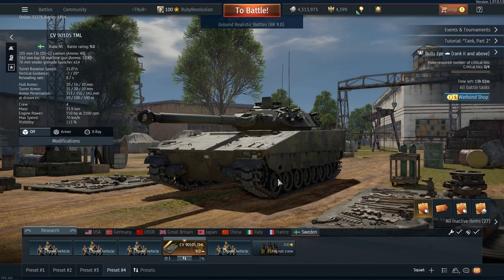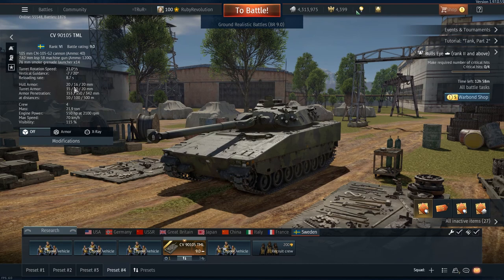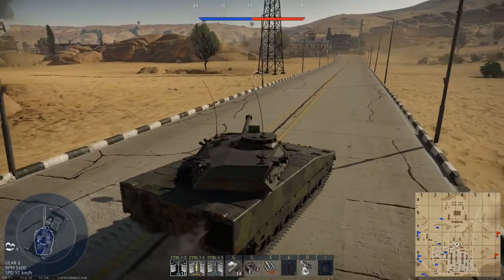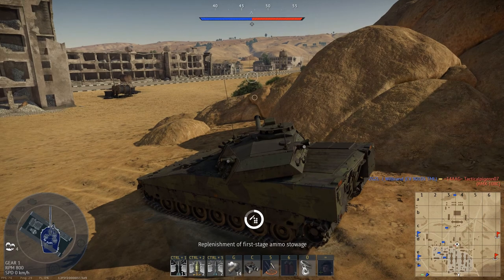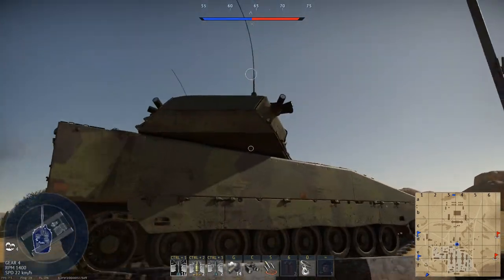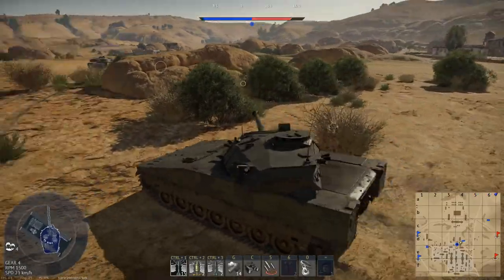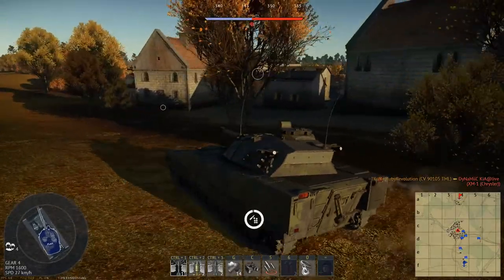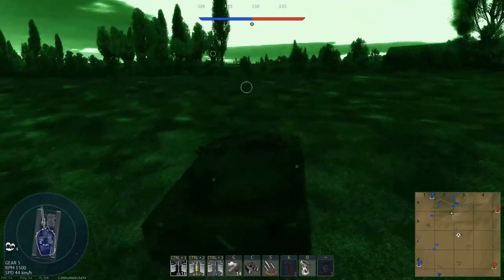The Swedish Whippet | CV90105 Gameplay/Review | War Thunder 1.97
***It would appear the CV90105 no longer has hullbreak...yay!***

Hello all you lovely people out there! The 1.97 patch is finally here and to kick things off we are looking at the cv90105 the new Swedish top tier premium tank! With a 105mm gun, commander thermals and great mobility lets see how this speedy boi get on. Enjoy :3

Into Music- Unleash The War Machine By Robert Slump